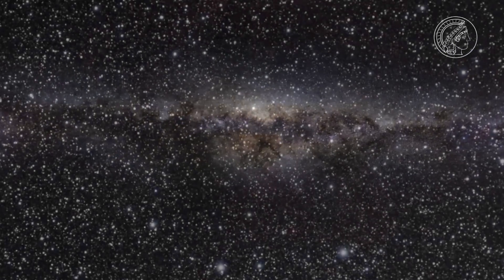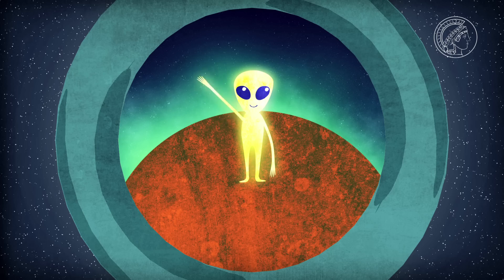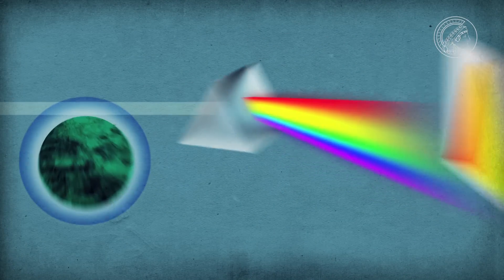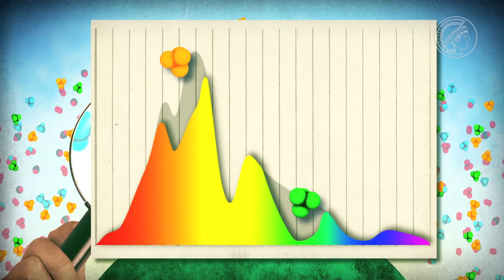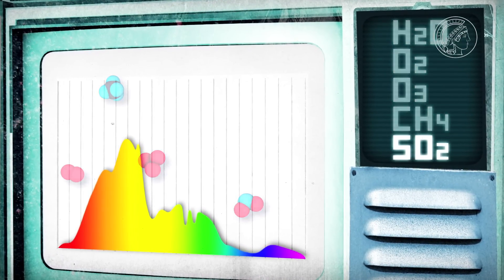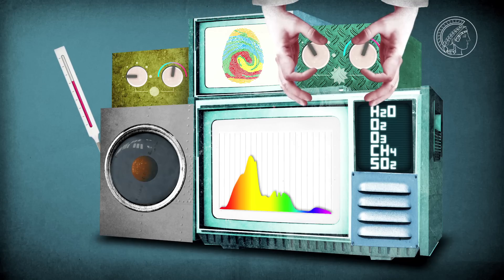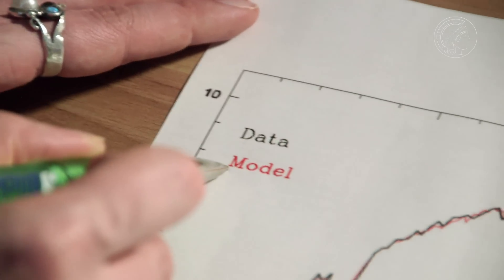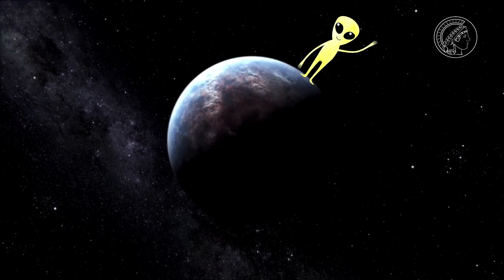Exoplanets - signs of life from alien worlds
Are we alone in the universe? Or are there perhaps countless inhabited planets out there? In a few years’ time, new space telescopes might perhaps answer this question on the basis of a spectral analysis of planetary atmospheres. Lisa Kaltenegger and her team are already creating the necessary computer simulations for such analyses.